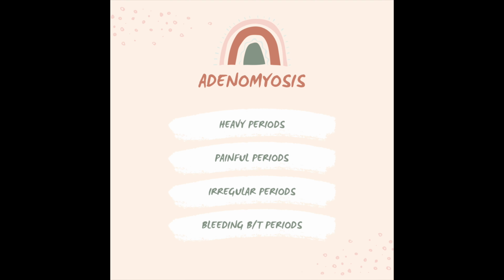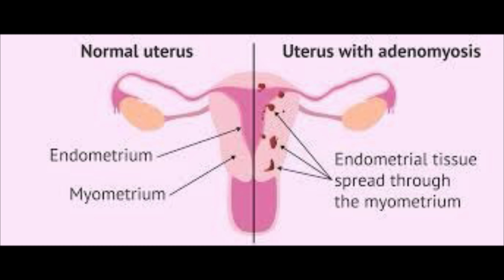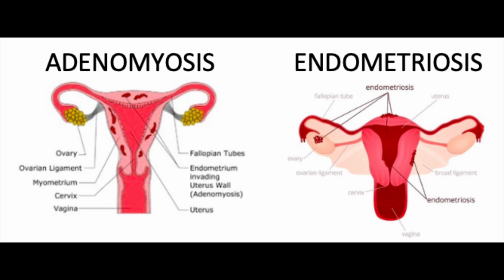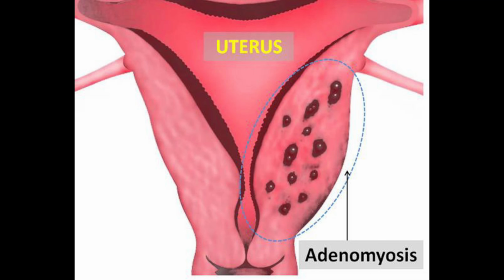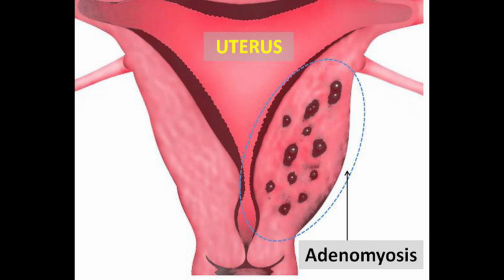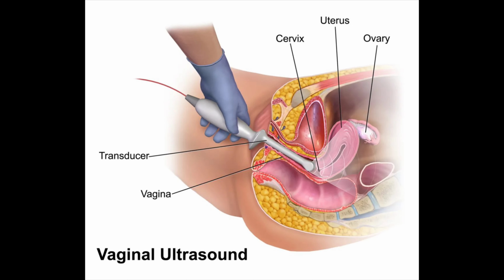Period Problems: Adenomyosis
Thank you so much for checking out my channel!

Developed by a board-certified OB/GYN, Delivering Joy MD is an educational, inspirational channel for women and those who love them. Dr. Joy and special guests discuss “all things woman,” including physical, mental, relational, spiritual, political and financial health, as well pregnancy, labor, and birth.
Tune in to learn and be entertained!

Links referenced in today’s video

Dr. Baker and MonicaD’s Office Info:
Wellstar OB/GYN at Vernon
1602 Vernon Rd. Suite 200
LaGrange, GA 30240